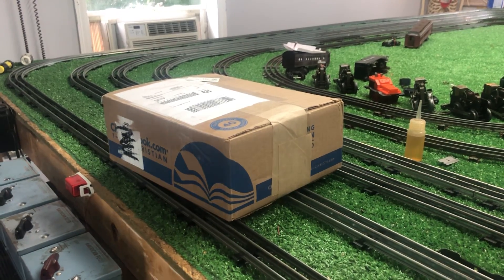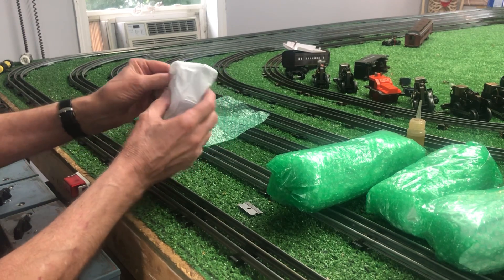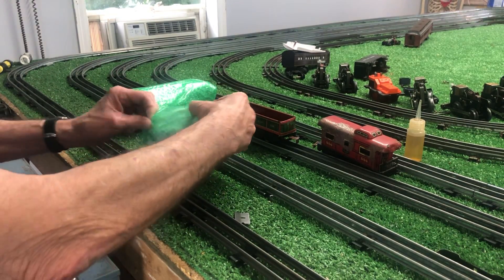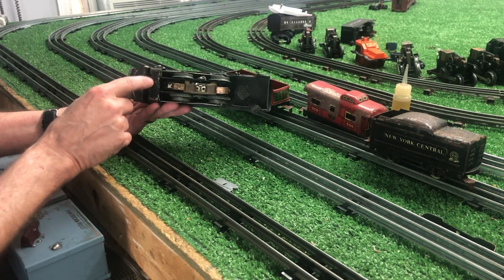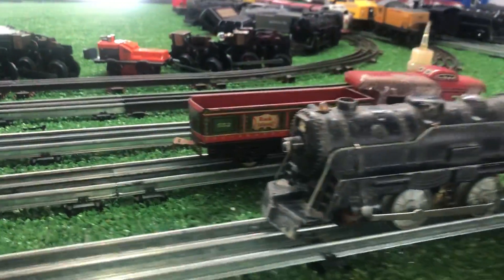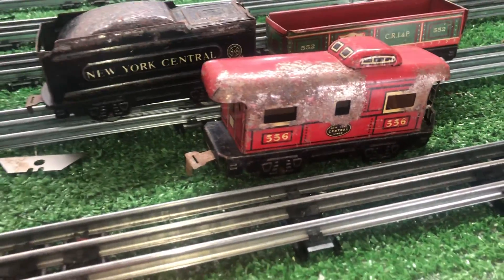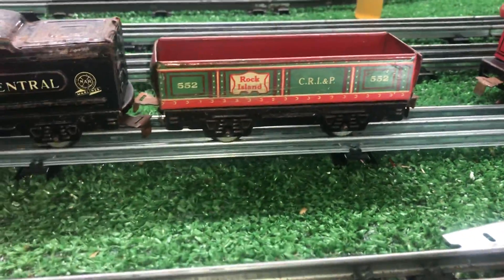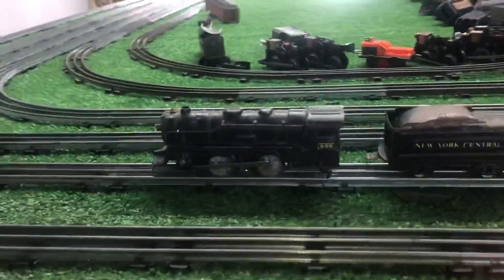MARX PREWAR 999 / 3 ORIGINALS CARS / EBAY $ 10 / ONLY BIDDER / RUNNING !!!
DONT OVER LOOK THE JUNK !!! i was the only bidder on this set, 10 bucks, the wheels alone would cost $ 40 from grossmans...